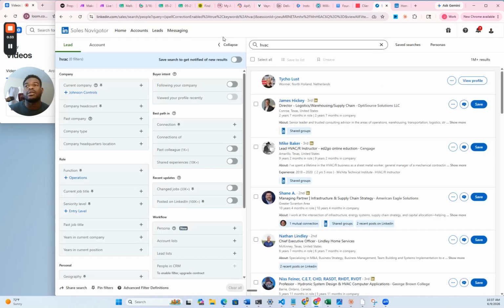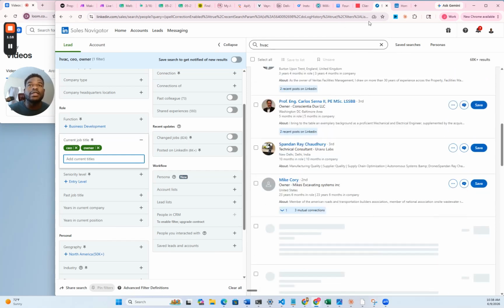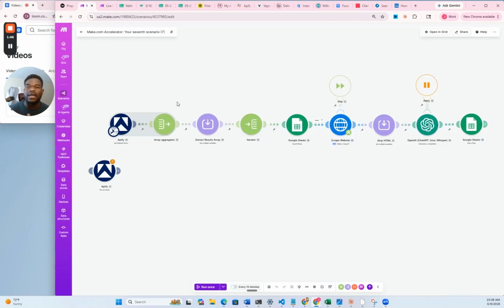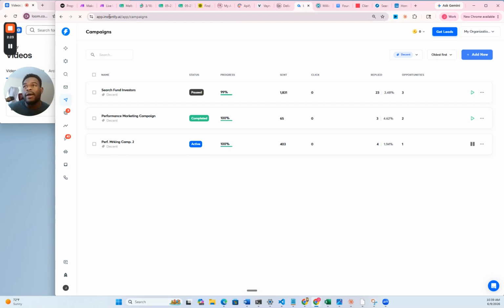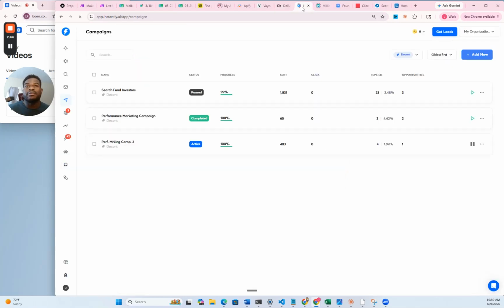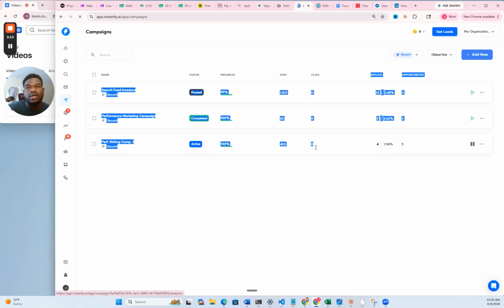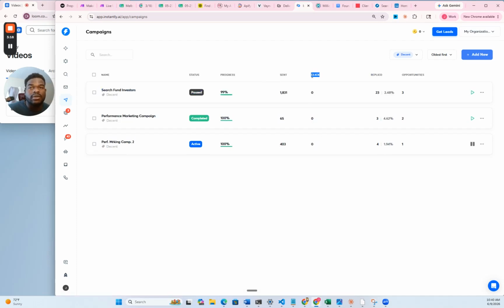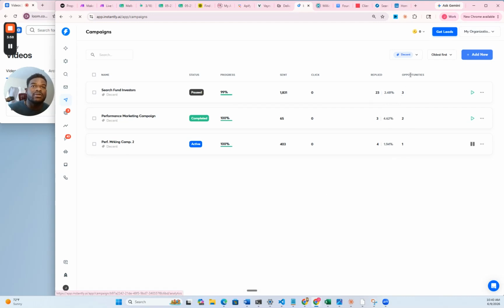Running B2B email outreach to home services companies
The following video shows my process of running email outreach. This is mostly B2B outreach.

This could be done for numerous niches:
- Veterinary Offices
- Tax Offices
- Legal Offices
- etc.